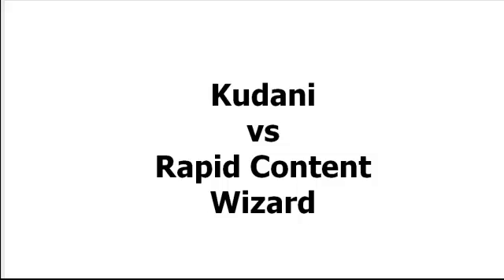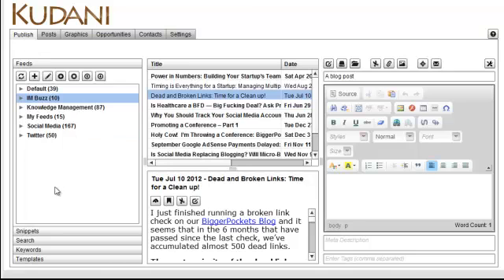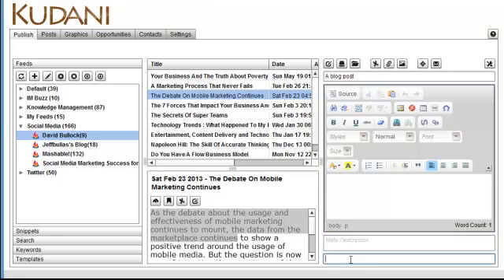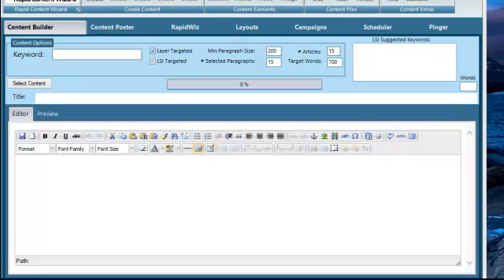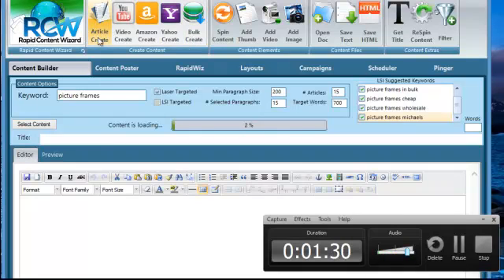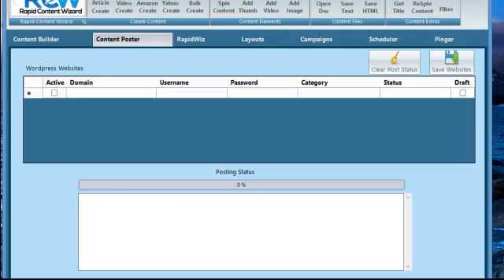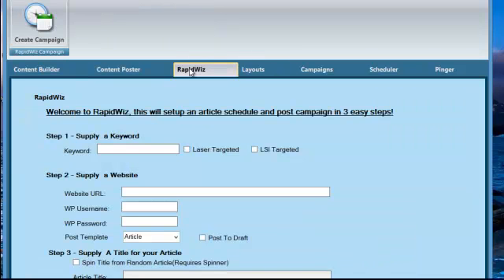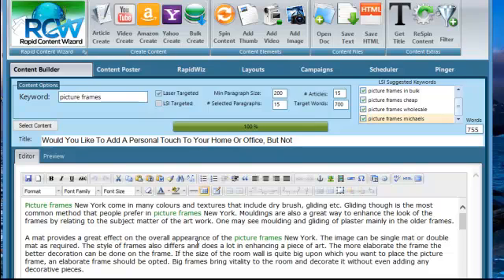Rapid Content Wizard vs Kudani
It's true that at first glance, they do seem very similar, but they actually serve different purposes, and it's important to be clear about when to use each one.

I compare the two tools on this video by showing each of them in action.

Let me know if you still have questions.